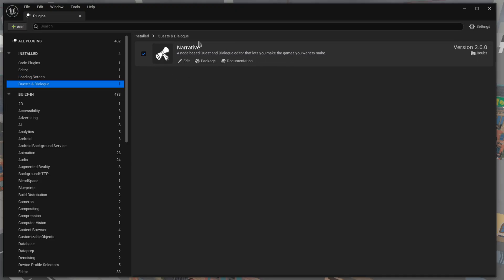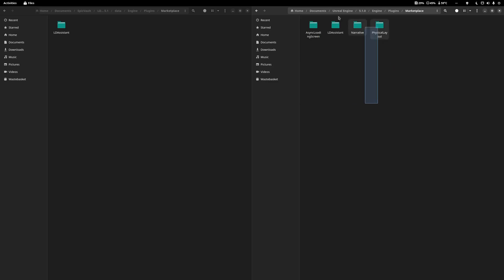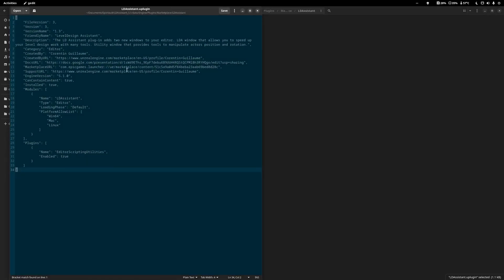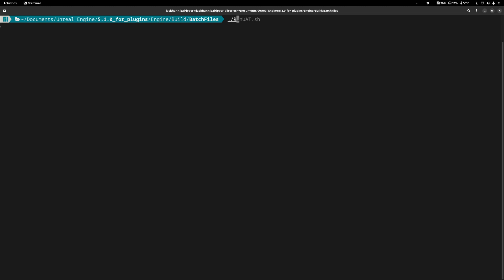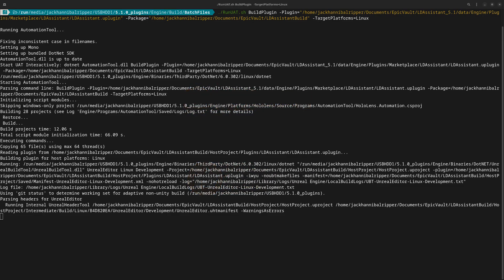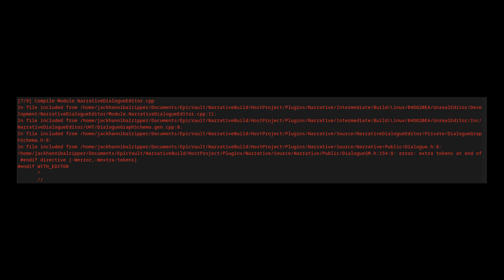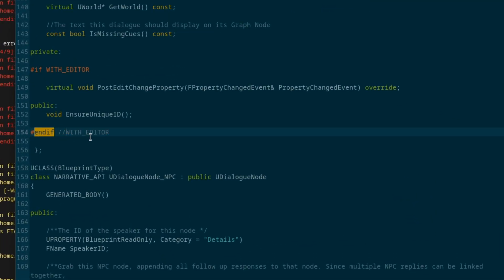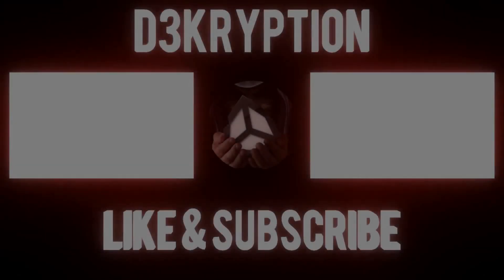Installing Unreal Engine Plugins on Linux (Manjaro) | D3kryption New Video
Here is a quick tutorial on how to compile plugins for Unreal Engine 4 / 5 /5.1 on a Linux distro. I'm using Manjaro specifically but it should work on most distros.

Plugins used:
Level Design Assistant:

Commands:
./RunUAT.sh BuildPlugin -Plugin="_INSERT_YOUR_PATH_TO_THE_UPLUGIN_HERE_" -Package="_INSERT_THE_FOLDER_TO_EXPORT_THE_PLUGIN_TO"  -TargetPlatforms=Linux

My Specs:
 OS:
  Manjaro Linux

 RAM:
   16GB

 DAC:
   Behringer UMC22

 Keyboard:
  Black Widow 2014 Stealth

 Mouse:
  Logitech G403

0:00 - Intro
0:14 - Warning
0:21 - Check Compatability
0:40 - Install plugin
0:48 - Backup Engine
1:03 - Find plugin Level Design Assistant
1:09 - Edit .uplugin
1:51 - Run build command
2:39 - Compiling
2:52 - Build Success
3:05 - Build Failed
3:20 - Looking at the errors
3:31 - Fix the CORRECT file
3:47 - Fixing endif WITH_EDITOR
4:00 - Fixing missing unreal file
4:13 - Rerun build command
4:18 - Install plugin
4:25 - Success!
4:40 - Outro